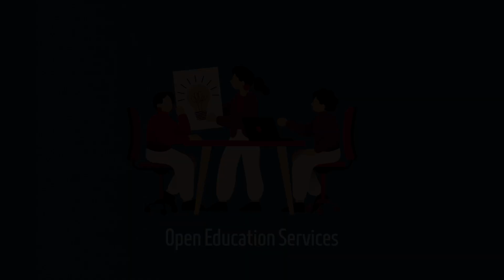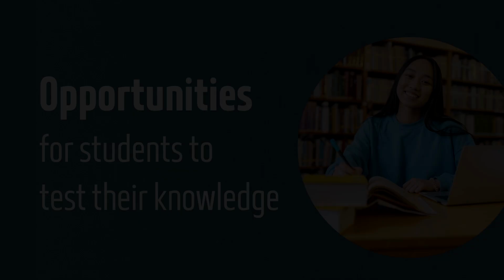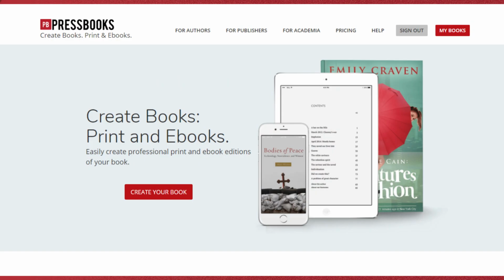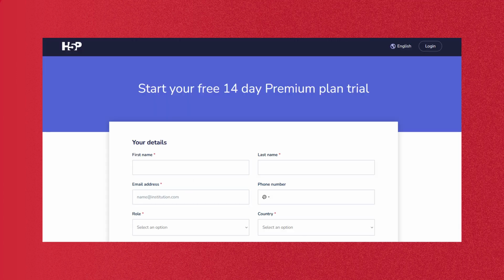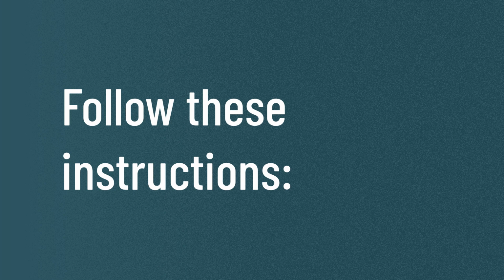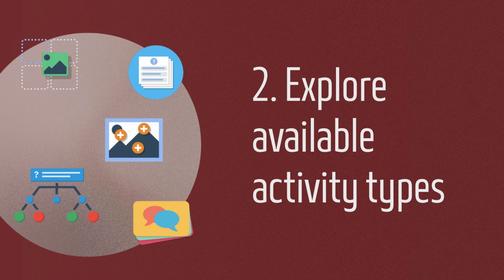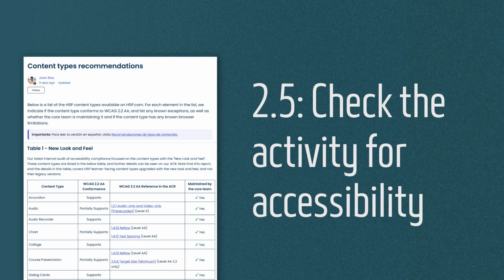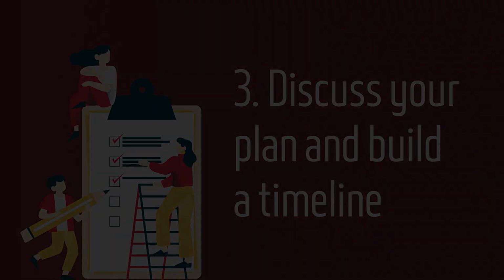How to get support developing H5P activities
This video provides introductory information for instructors about H5P.

To learn more, check out the information on h5p.org or visit our library guide to contact the Open Education Services Librarian